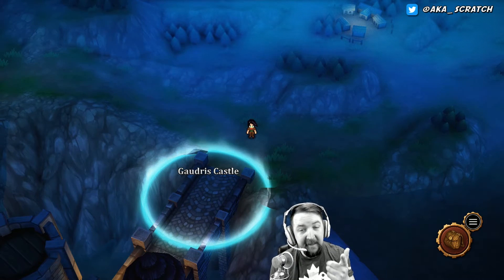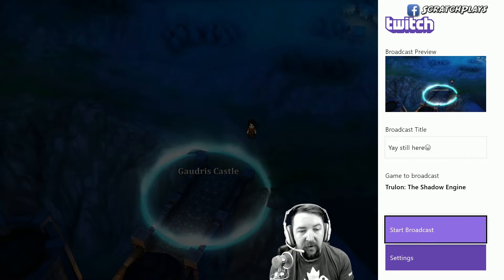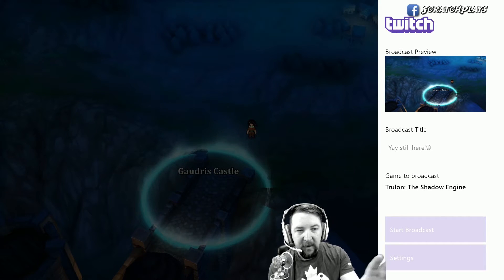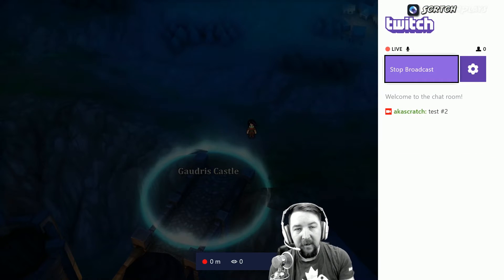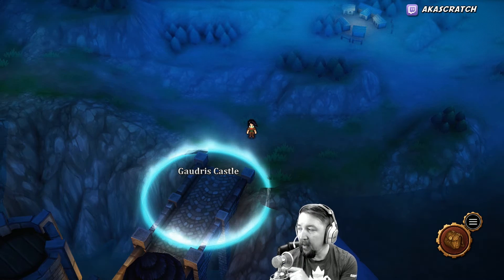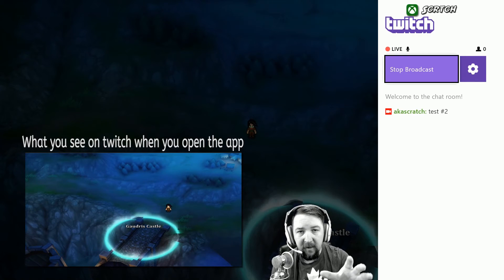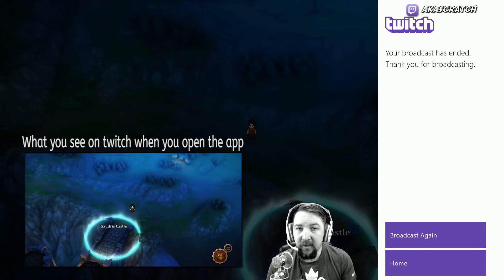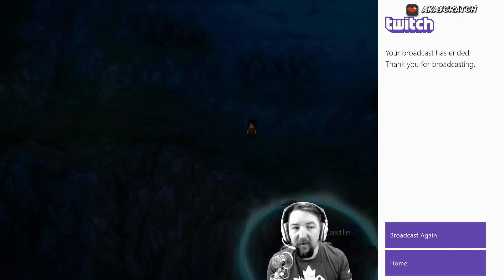Twitch App on Xbox One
The twitch app is alive on Xbox One.  It's a bit outdated as of the publishing of this video but you can still use it.  I'll explain Twitch on Xbox One in this video.